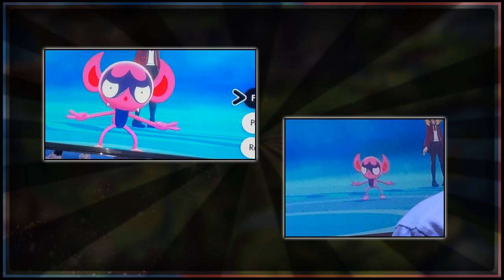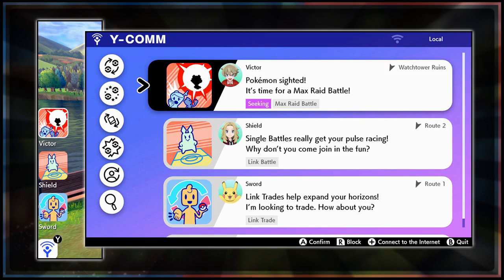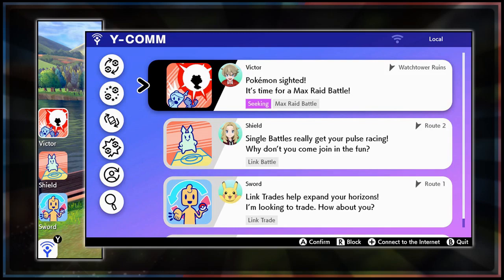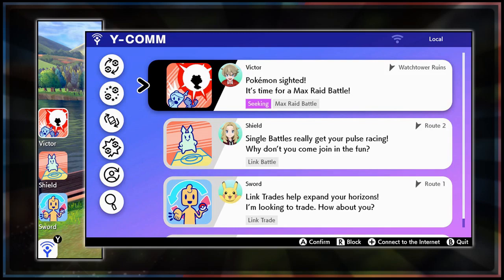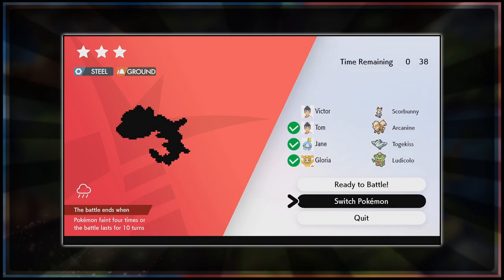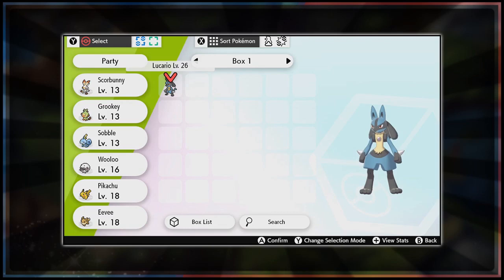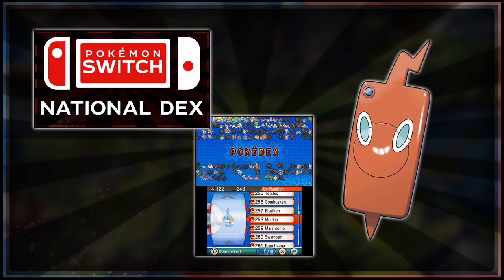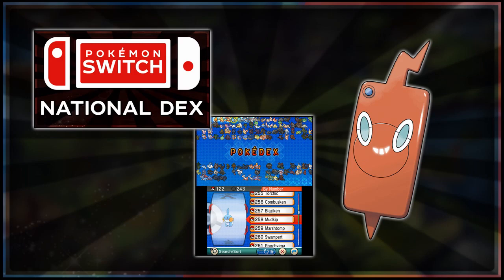Pokémon Sword and Shield | E3 Gameplay and Info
E3 is in full swing, and we got a little new info and gameplay from Direct and subsequent Treehouse afterwards - so let's take a look!

QOTD: What do you think about some Pokémon not being able to be transferred into Sword and Shield, making them unusable?